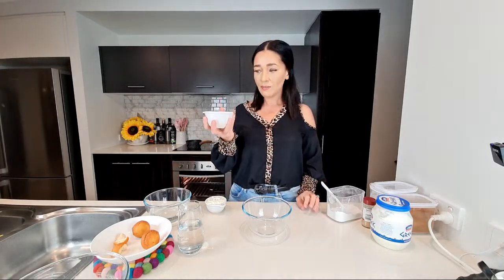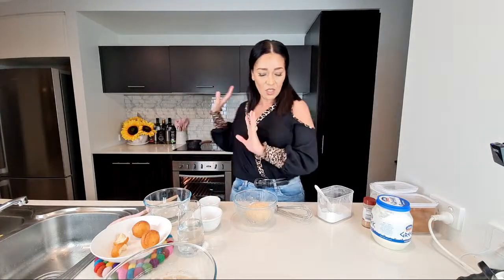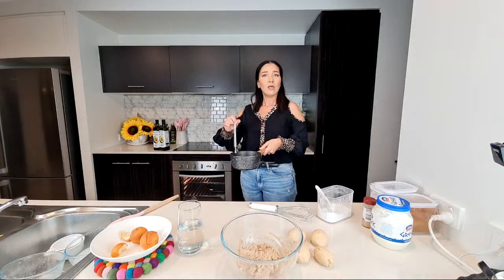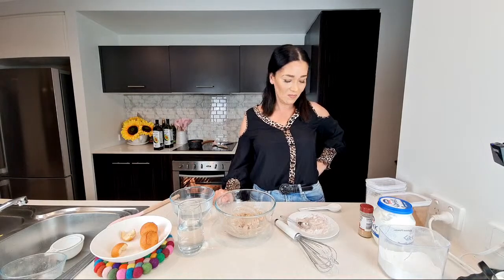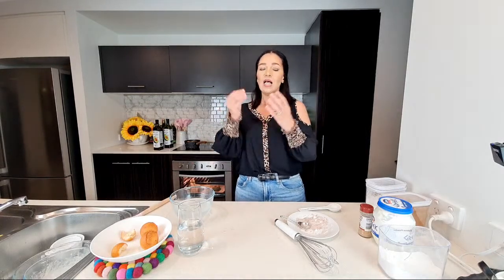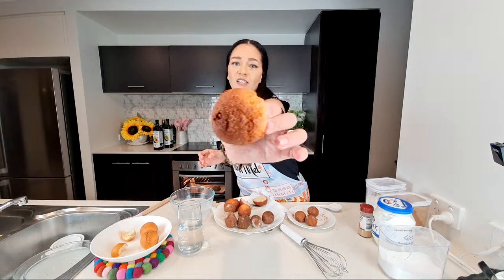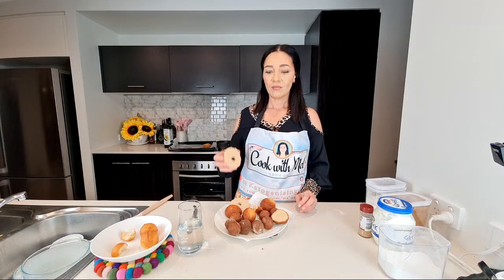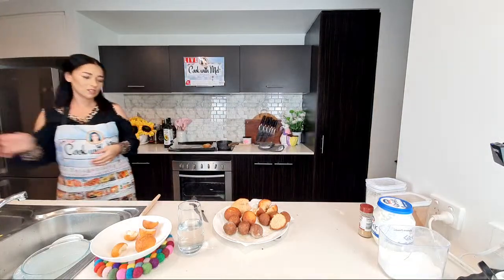We are going NUTS for these DONUTS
3 Ingredient Donuts
Ingredients:
102g/ 1 cup CK Almond Flour Blend
14g/1 tbsp Baking Powder
140g/½ cup Greek Yoghurt

Taking the Donuts to the Next Level
Ingredients:
102g/ 1 cup CK Almond Flour Blend
14g/1 tbsp Baking Powder
3g/1 tsp Cinnamon
11g/1 tbsp Sweetener
140g/½ cup Greek Yoghurt

Cinnamon Sugar Ingredients:
3g/1 tsp Cinnamon
11g/1 tbsp Sweetener

Bagels
120g/1 cup CK Chicken Flour Blend
14g/1 tbsp Baking Powder
140g/½ cup Greek Yoghurt
½ tsp Onion Powder: Optional

I am saving to get a new camera so any DONATIONS would be much appreciated. I will be sending Patrons a free copy as a thanks from me.

ROSE GOLD / TITANIUM KNIFE SET